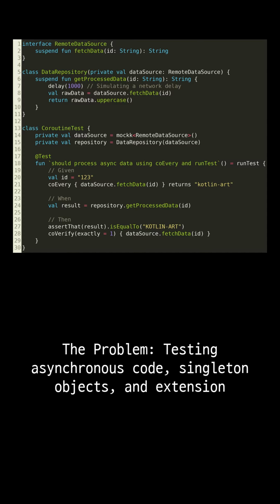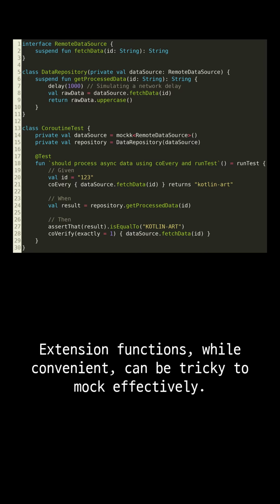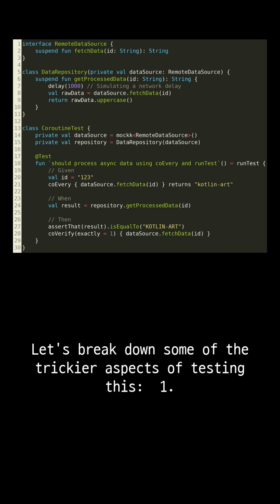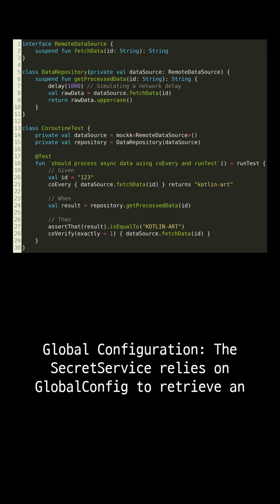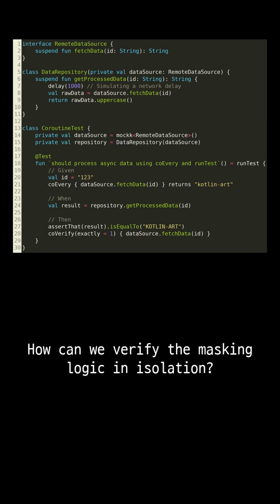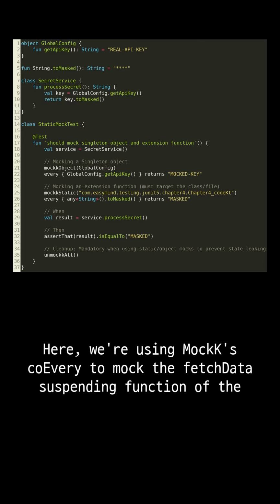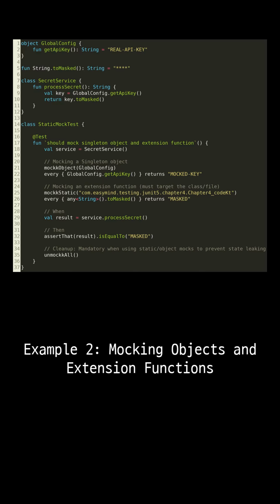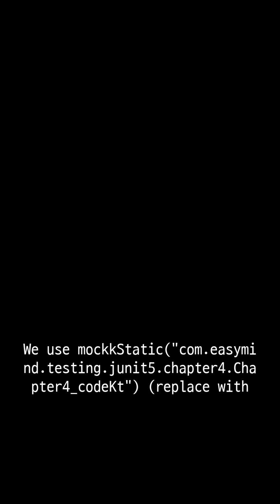Async Kotlin Tests: Mocking Like a PRO! 🧪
Master asynchronous Kotlin testing! Learn to mock coroutines, objects, & extensions with MockK's `runTest`, `mockkObject`, and `mockkStatic` for robust unit tests. Say goodbye to flaky tests!